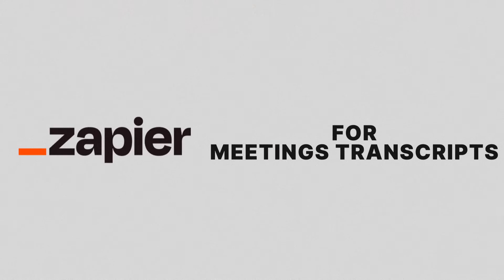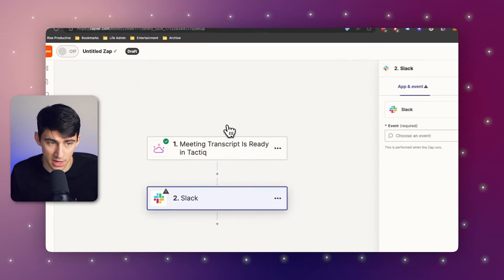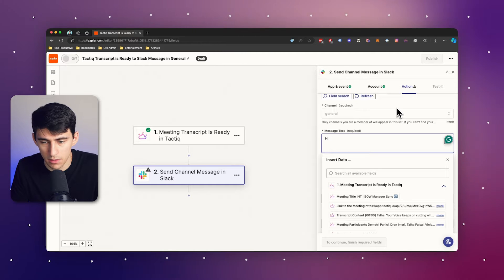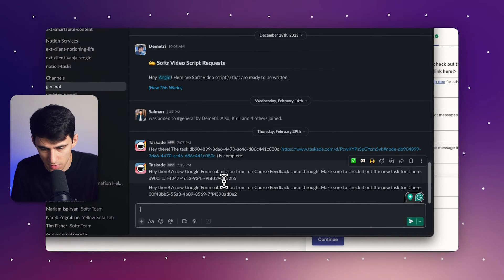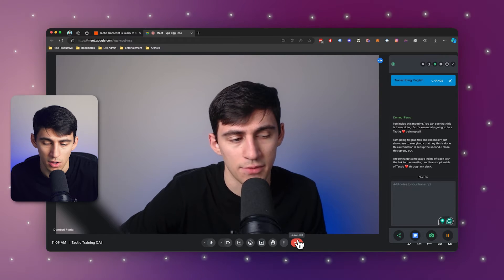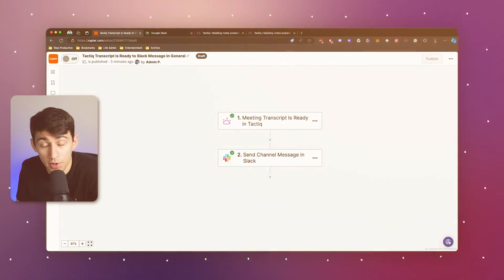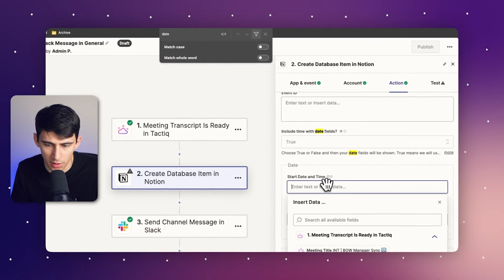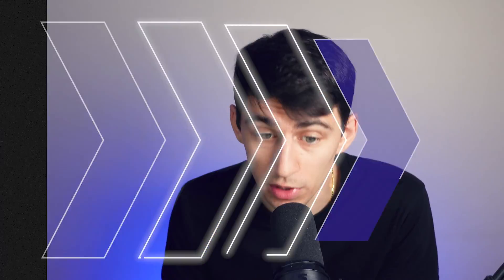How to use zapier for meeting transcript with Tactiq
Maximize your meeting efficiency with Tactiq's latest integration with Zapier! In this detailed tutorial, learn how to connect Tactiq to over 6000 apps via Zapier, revolutionizing how you manage and automate your meeting transcripts. Discover the simple steps to set up this powerful integration and start automating your workflow like a pro.

We'll guide you through testing the Zapier trigger to ensure seamless operation and show you how to leverage this integration to send automated updates directly to your team via Slack. See firsthand how to maintain real-time communication and keep everyone in the loop with the latest meeting insights.

Additionally, explore how to extend Tactiq's functionality further by creating dynamic Notion pages from your meeting transcripts. This tutorial is perfect for anyone looking to enhance their productivity tools and streamline their digital communication.

⏰TIMESTAMPS
0:00 - Introducing Tactiq's Zapier Integration
0:18 - Setting Up Tactiq with Zapier
0:38 - Testing the Zapier Trigger with Tactiq
1:24 - Automating Slack Notifications with Tactiq
2:11 - Linking Meeting Transcripts in Slack

Good luck!

Tactiq Team